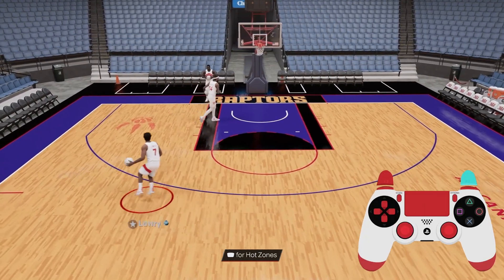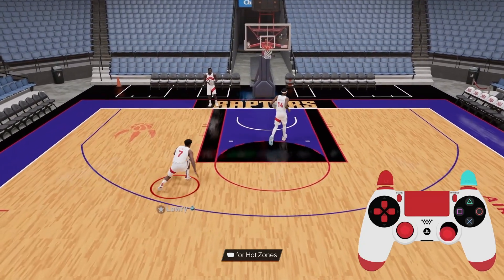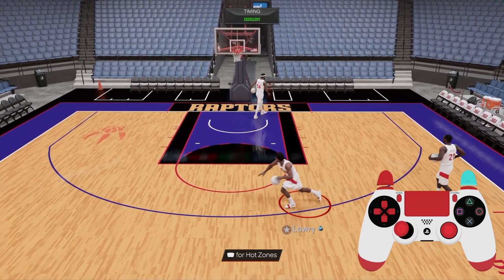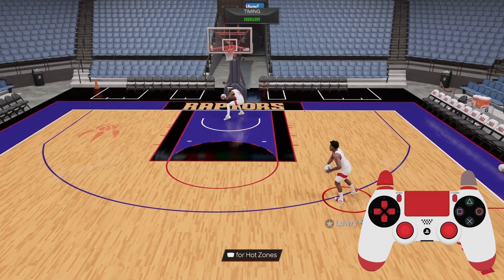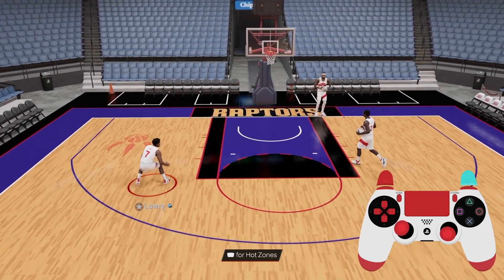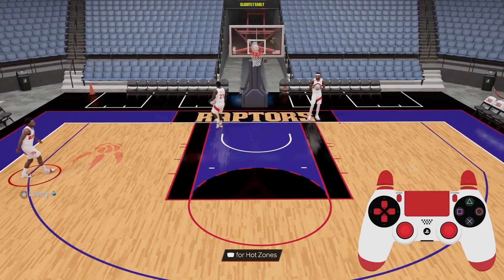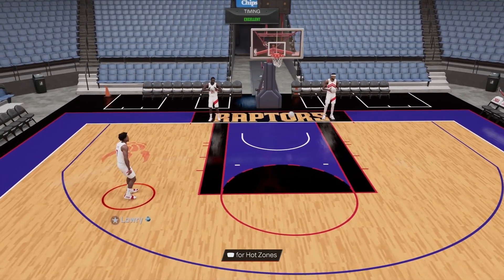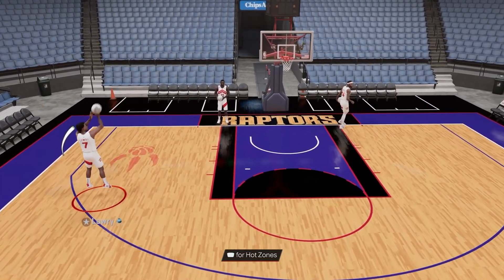The Kyle Lowry stepback is the BEST for NBA 2K23 MyCareer right now!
This might be the best hop jumper package in MyCareer right now...until the Devin Booker escape jumper package becomes available! Take a look at some crazy combos, and learn how to activate a specific step-back jumper!